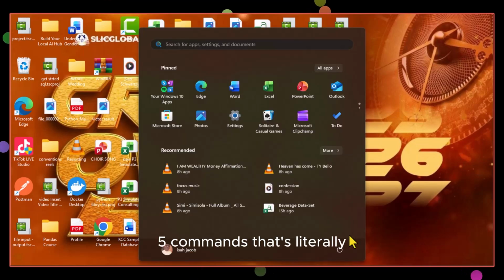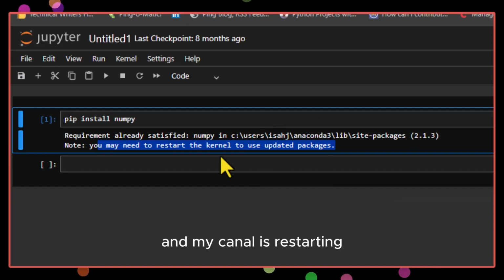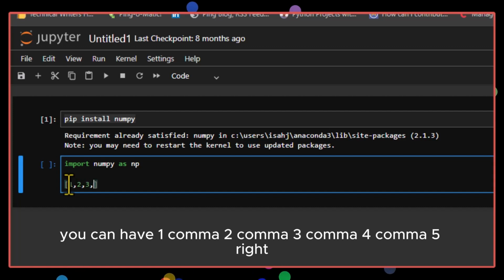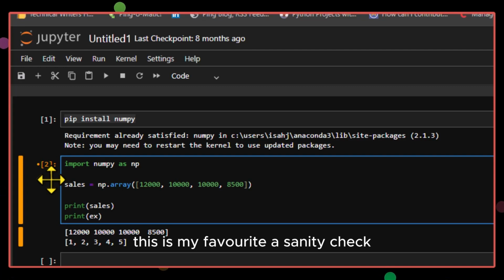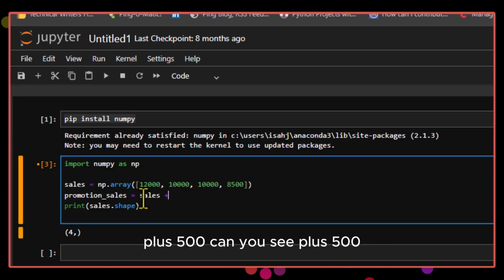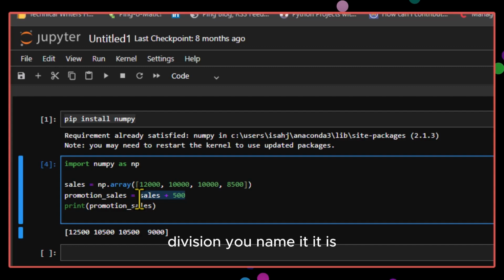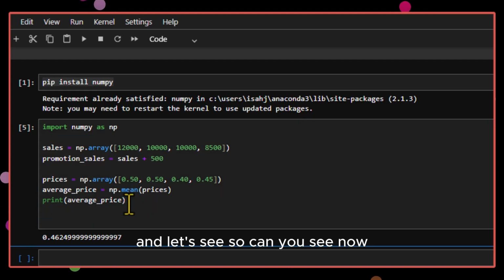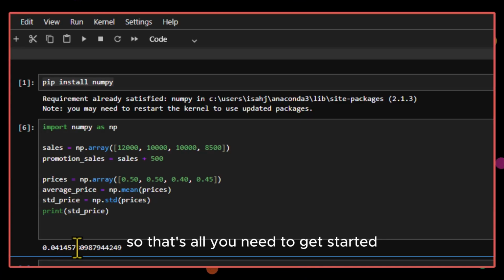The NumPy foundation every beginner gets wrong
Want to learn NumPy fast? 🐍 In this short tutorial, you'll master the 5 essential NumPy commands that every data scientist uses daily. We break down the absolute basics using a real-world beverage sales dataset to show you exactly how to work with arrays.

Whether you're a complete beginner with no Python experience or you're coming from Excel and want to speed up your calculations, this "5 in 5" guide will get you started. Learn how to import NumPy, create arrays, check your data shape, use broadcasting for instant math, and calculate key statistics.

Why NumPy?
NumPy is the foundation for Python data science . It powers libraries like Pandas and scikit-learn . Using NumPy arrays instead of Python lists allows for vectorized operations (like broadcasting) that are much faster than traditional loops .

Commands Covered:

import numpy as np - The standard alias .

np.array([...]) - Create arrays from lists .

.shape - Check the dimensions of your data .

Broadcasting (+, -, *, /) - Perform element-wise math efficiently .

np.mean() & np.std() - Calculate average and standard deviation for data preprocessing .

👉 Try it yourself! Download the practice dataset here: [Link to your CSV/GitHub Gist]

Question for you: Which of these 5 commands are you going to try first? 💬